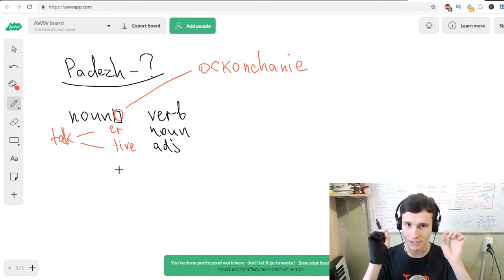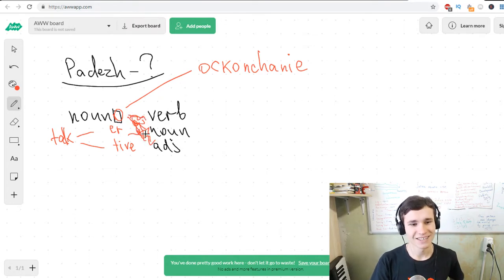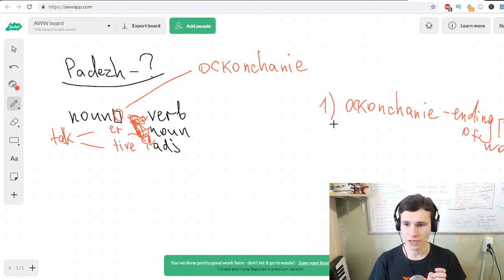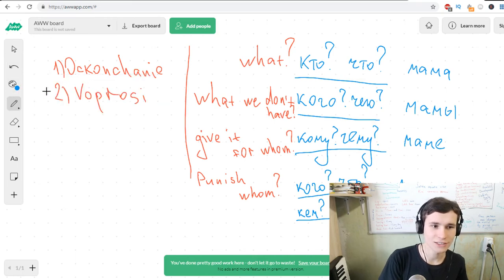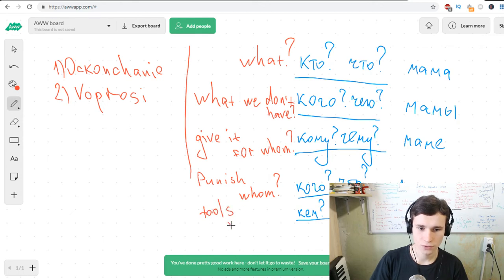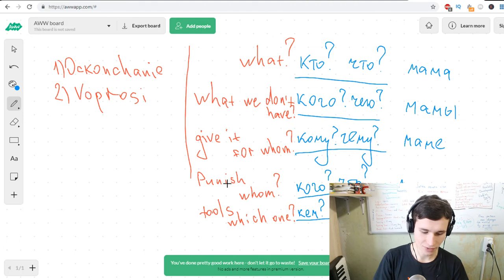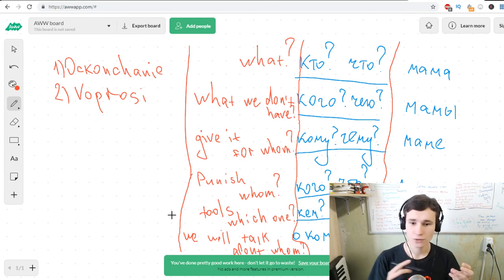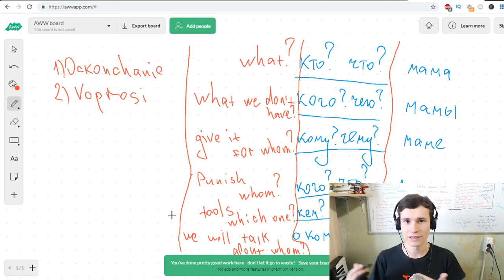2 things you should know BEFORE exploring the "Padezh" | Russian lessons with EJRus 4 | Funny :)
Today we will talk about Padezh [Падеж] :)

Summary:

You should know:
1. Word endings [ English example: -er, -tive, -ness, -less]
2. Questions [English example: What? Who? Whom?]
BONUS - 3. Word creating [English example: Blood + Suck = Bloodsucker]

Кто? Что? - Мама ['infinitive noun']
--- Моя мама
--- My mom

Кого? Чего? - Мамы [we don't have WHAT?]
--- У меня нет мамы
--- I don't have mom

Кому? Чему? - Маме [we give it FOR WHOM?]
--- Я хочу дать это маме
--- I want give it for mom

Кого? Что? - Маму [we punish WHOM?]
--- Я хочу наказать маму
--- I want to punish mom

Кем? Чем? - Мамой [we use BY WHOM?]
--- Я хочу пользоваться мамой
--- I want to use mom

О Ком? О чём? - О маме [we talk ABOUT WHOM?]
--- Я хочу говорить о маме
--- I want to talk about mom

Name video:
2 things you should know BEFORE exploring the "Padezh" | Russian lessons with EJRus 4 | Funny lecturer :)

Thanks :)